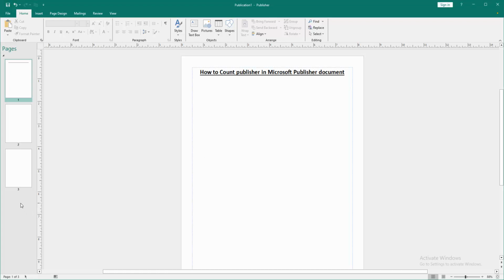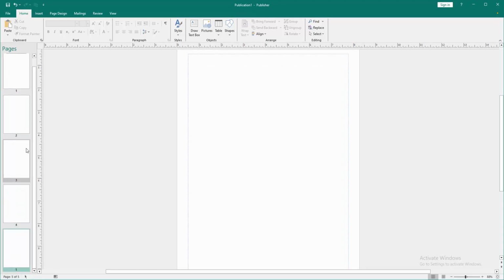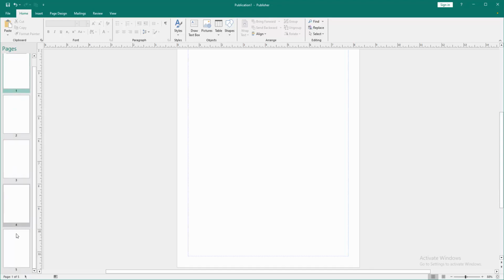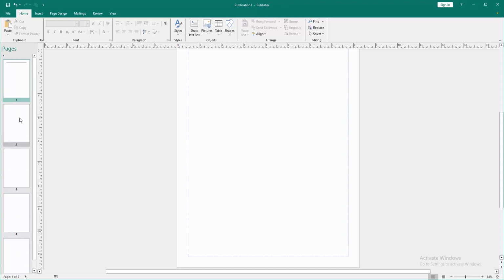How to Count publisher in Microsoft Publisher document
Assalamu Walaikum,
In this video I will show you, How to Count publisher in Microsoft Publisher document.  Let's get started.